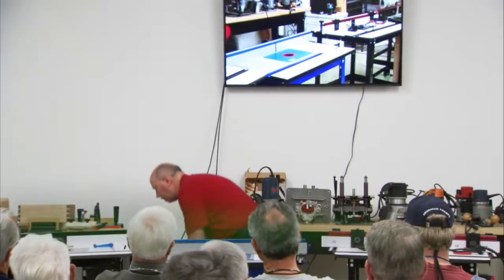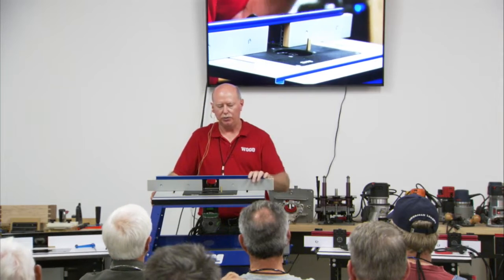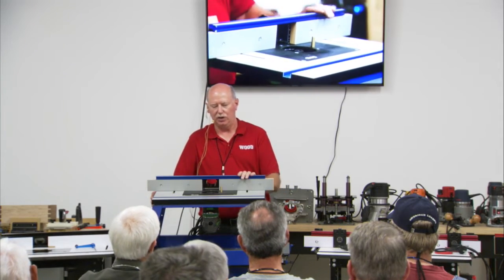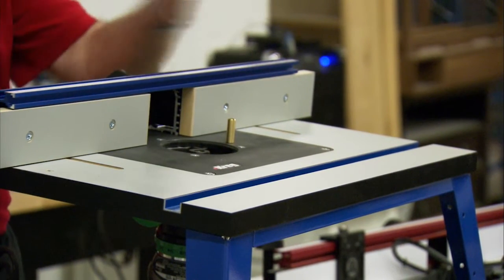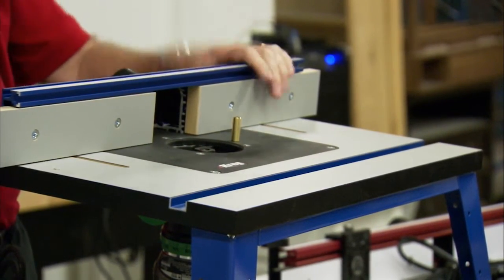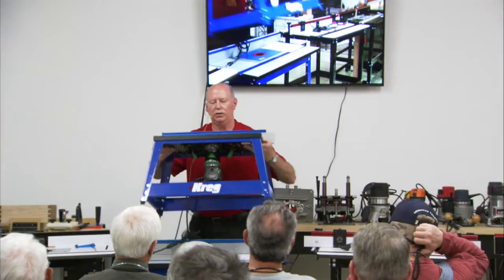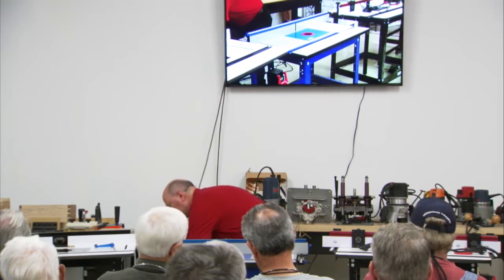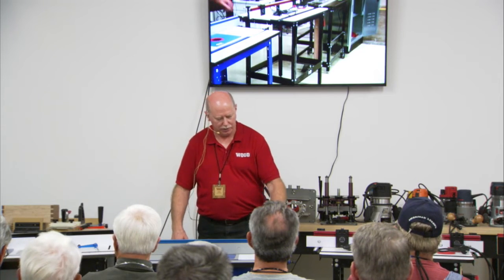What To Look For In Bench Top Router Tables WWW17 WOOD magazine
In this tool review, learn what to look for when shopping for bench top router tables.  Ripped from WOOD magazine's Weekend With Wood seminars,  Bob Hunter gives you some ideas on what features to look for.  Be sure to check out the other segments for routers, jigs, fences, tables, stands and more.